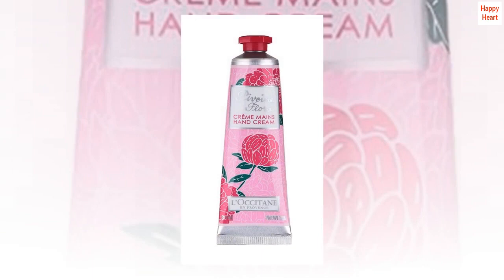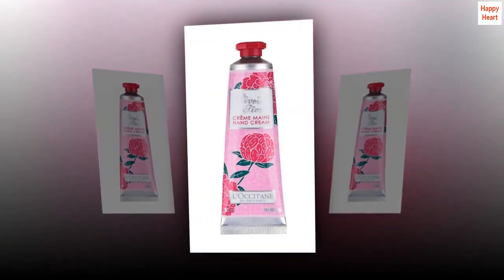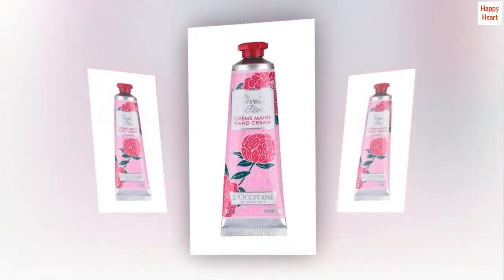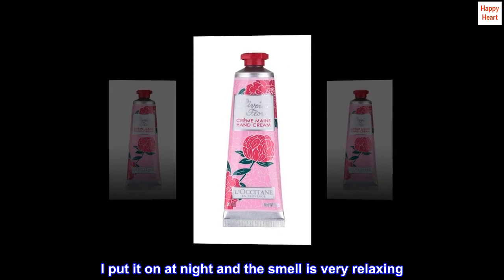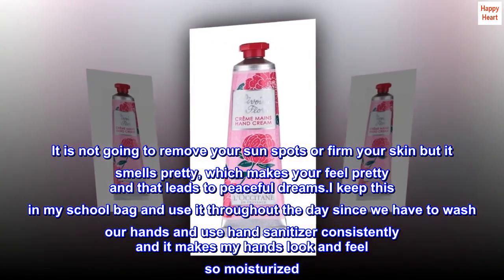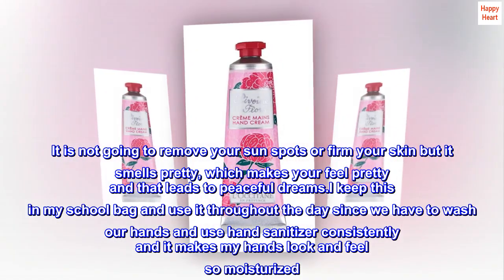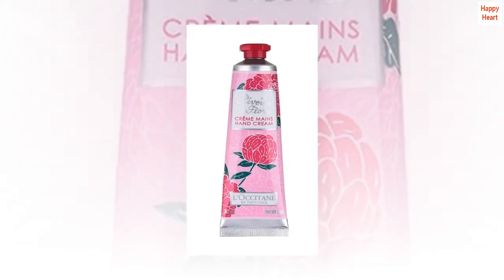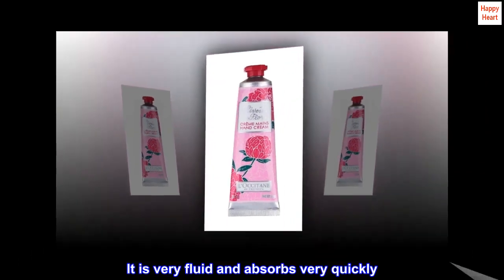L'Occitane Pivoine Flora Hand Cream, 1 oz - GPA Shop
L'Occitane Pivoine Flora Hand Cream, 1 oz

This hand cream helps to soften the skin and nourish it thanks to shea butter.
Contains a peony extract from Drome.
Use at any time of the day and as often as necessary
So nice I bought it twice.
Lovely smell of roses and peonies. I put it on at night and the smell is very relaxing. It is not going to remove your sun spots or firm your skin but it smells pretty, which makes your feel pretty and that leads to peaceful dreams.I keep this in my school bag and use it throughout the day since we have to wash our hands and use hand sanitizer consistently and it makes my hands look and feel so moisturized. It also smells heavenly.I received this as a gift and am delighted that it makes my face so soft. I was so happy to see that I can purchase more on Amazon. It is very fluid and absorbs very quickly. I love it.